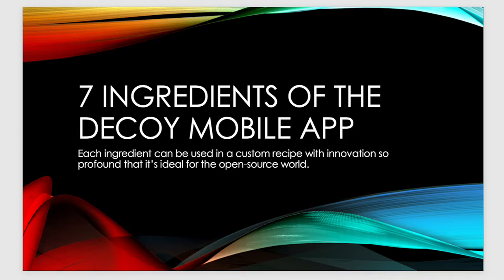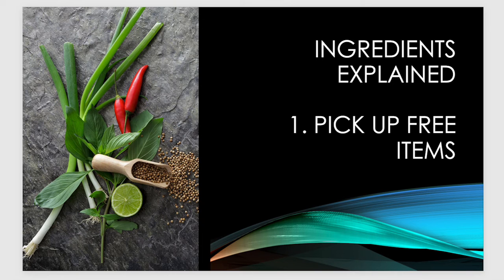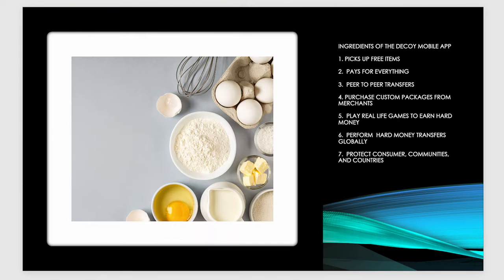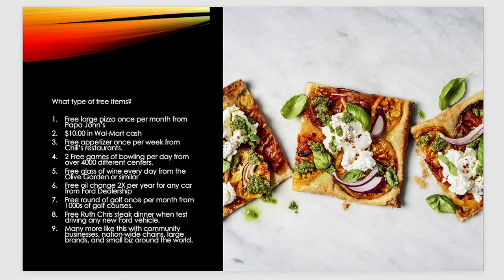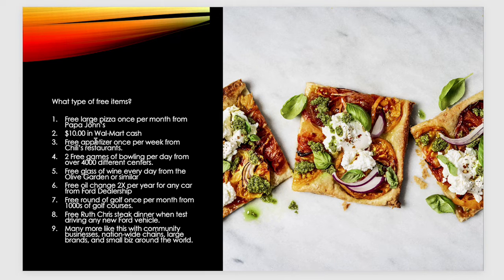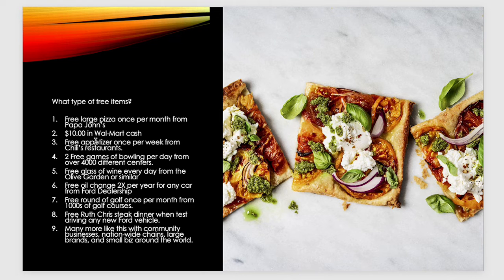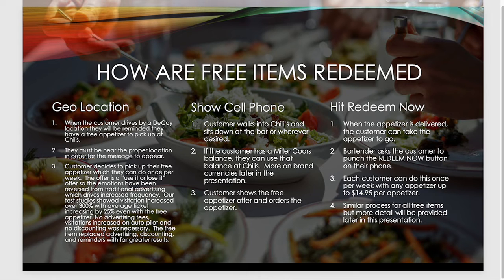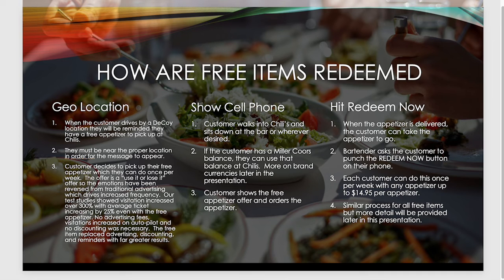DeCoy Mobile App Ingredients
5 minutes for each ingredient in our recipe